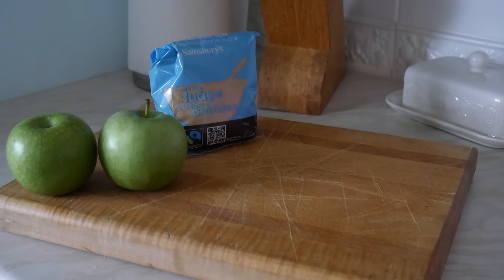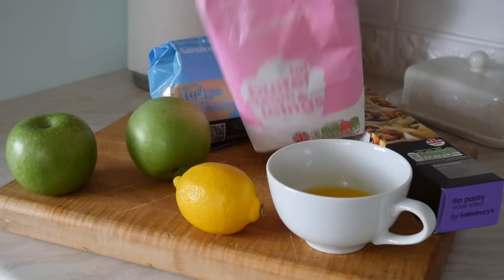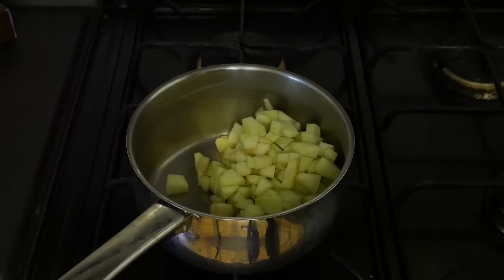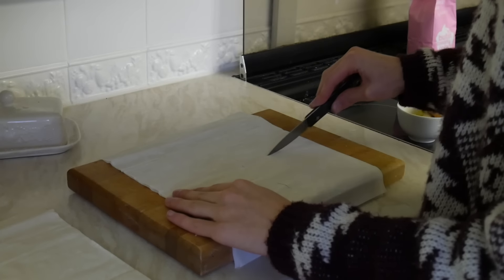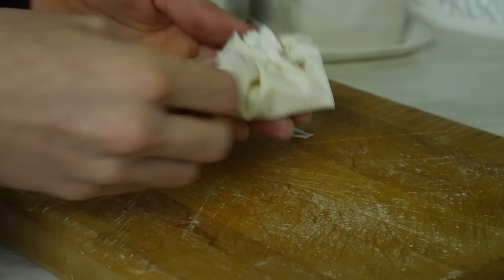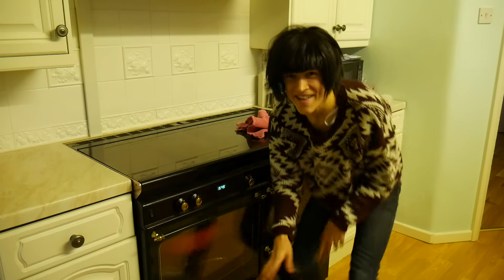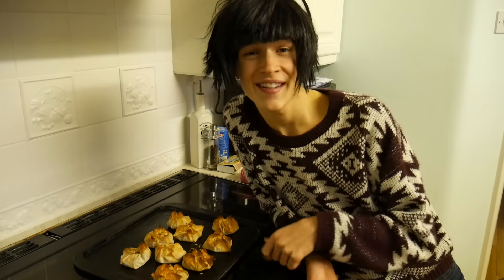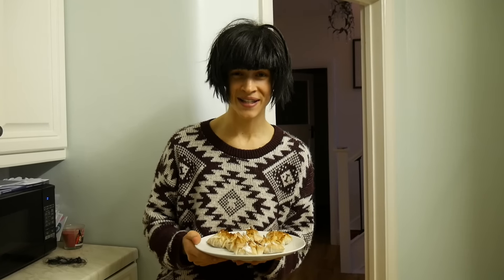HOW TO MAKE A FRUIT PARCEL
Ziggy Crust teaches you how to make this delicate desert; a perfect snack for the new year.